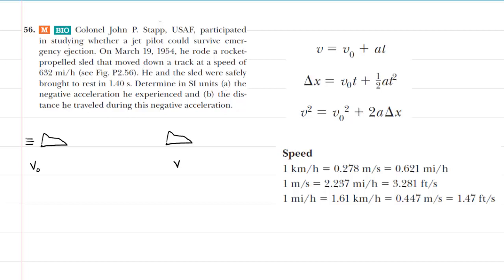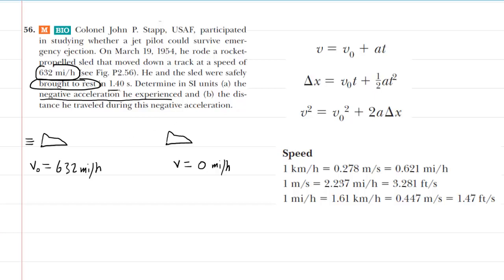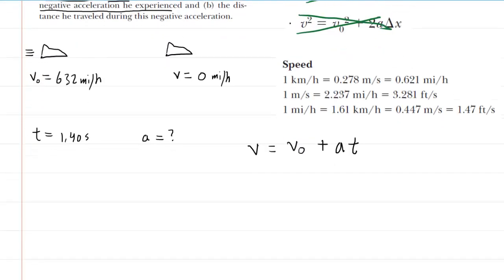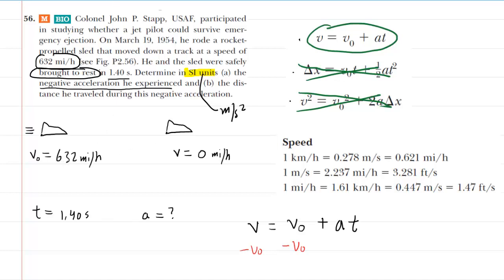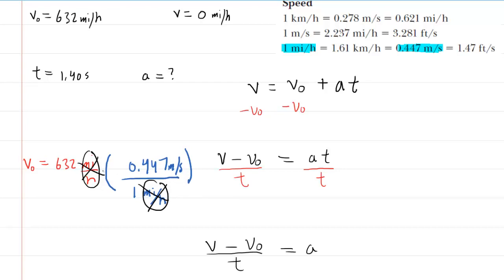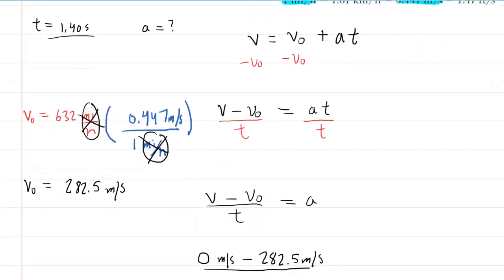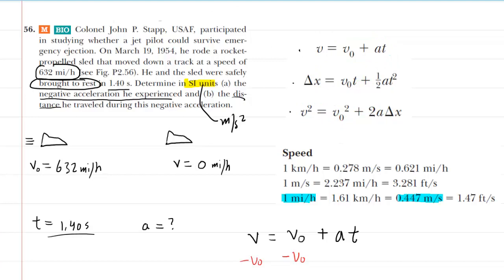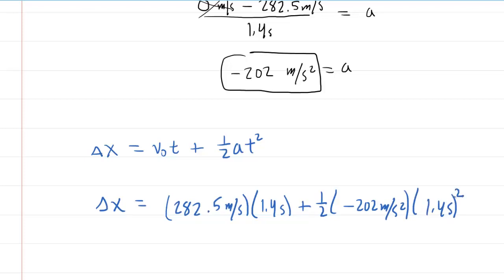Colonel john p stapp usaf participated in studying whether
Colonel John P. Stapp, USAF, participated in studying whether a jet pilot could survive emergency ejection. On March 19, 1954, he rode a rocket-propelled sled that moved down a track at a speed of 632 mi/h (see Fig. P2.56). He and the sled were safely brought to rest in 1.40 s. Determine in SI units (a) the negative acceleration he experienced and (b) the distance he traveled during this negative acceleration.